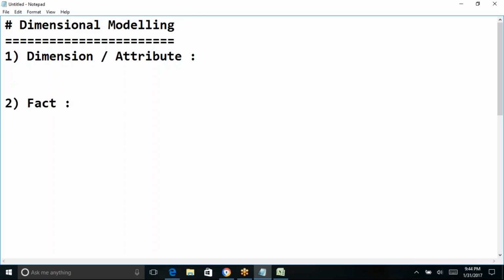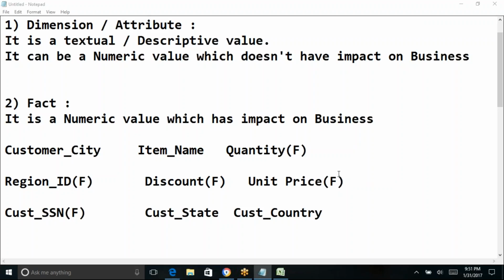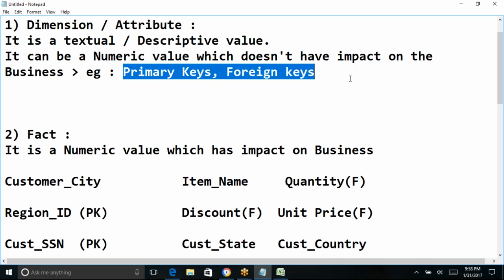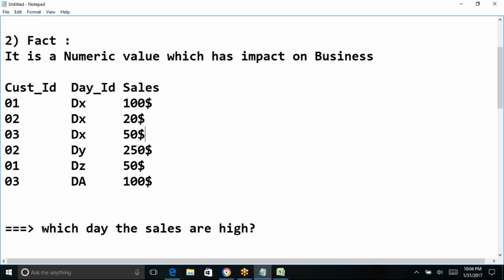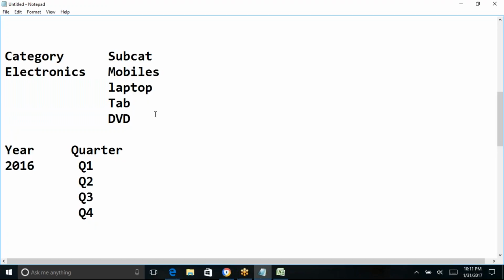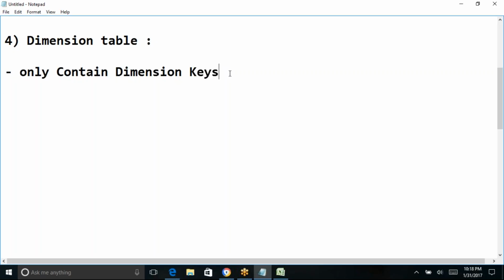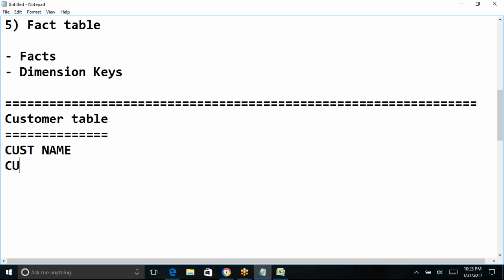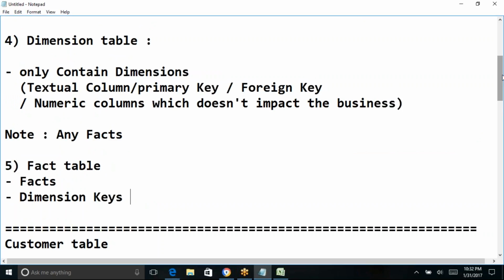Day4 Dimension Modelling Basics